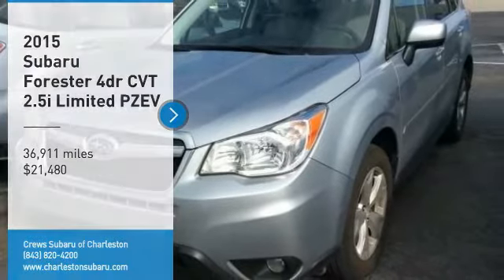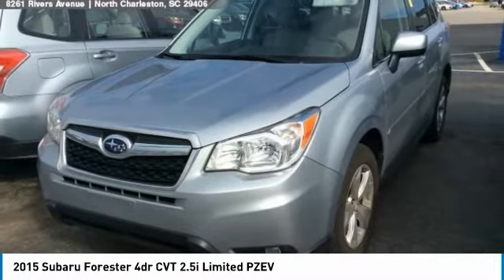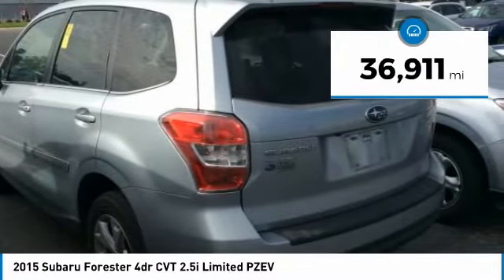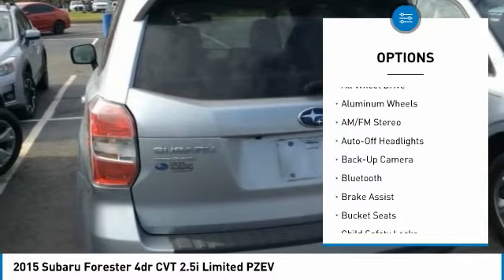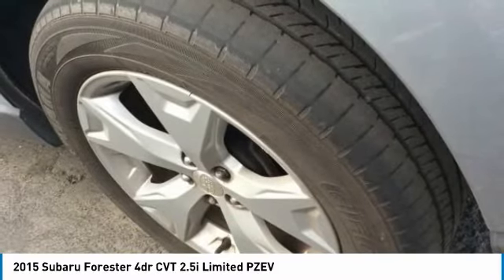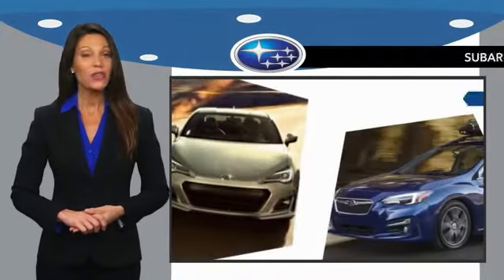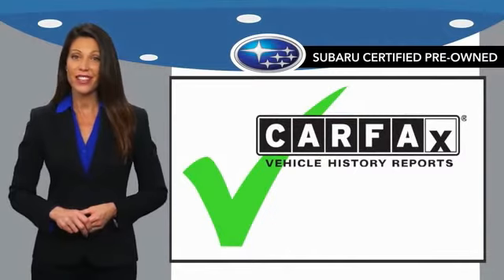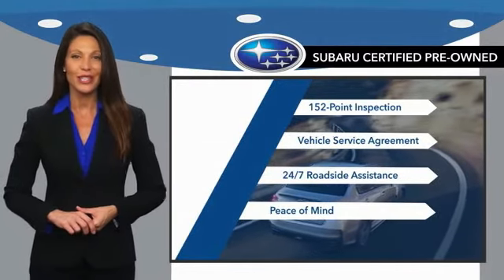2015 Subaru Forester Charleston SC, Ladson SC, hanahan SC, summerville SC 448952A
2015 Subaru Forester 4dr CVT 2.5i Limited PZEV

$600 below Kelley Blue Book!, EPA 32 MPG Hwy/24 MPG City! Excellent Condition, CARFAX 1-Owner, Subaru Certified, ONLY 36,911 Miles! Navigation, Moonroof, Heated Leather Seats, Panoramic Roof, Power Liftgate, Back-Up Camera. : 152-Point Inspection, 7-year/100,000-mile Powertrain Plan, 24-Hour Roadside Assistance, Carfax Vehicle History Report, NO Deductible, Trip-Planning Services KEY FEATURES INCLUDE: Leather Seats, Sunroof, Panoramic Roof, All Wheel Drive, Power Liftgate, Heated Driver Seat, Back-Up Camera, Aluminum Wheels, Heated Seats, Heated Leather Seats Rear Spoiler, Remote Trunk Release, Keyless Entry, Privacy Glass, Steering Wheel Controls. OPTION PACKAGES: NAVIGATION SYS & AUDIO W/harman/kardon & EYESIGHT: Touch Screen GPS Navigation System, SD card map, 6.1 LCD navigation screen, SiriusXM NavTraffic (subscription required) and voice activated controls and navigation, Radio: HD AM/FM Stereo w/Single CD Player, MP3/WMA file capability, Radio Broadcast Data System (RBDS), Bluetooth audio streaming connectivity, Bluetooth hands-free phone connectivity, iPod control capability, iTunes tagging capability, USB port, SMS text messaging capability, SiriusXM satellite radio (subscription required), 3.5mm auxiliary input jack, 8 speakers and roof mounted audio and satellite antenna, Aha Infotainment, Smartphone Integration, harman/kardon 440W Amp & Speaker System, EyeSight System, adaptive cruise control, low speed pre-collision braking control and. Serviced here, Non-Smoker vehicle, Originally bought here, This vehicle is Subaru Certified! CLEAN CARFAX AND ONE OWNER TRADE-IN. VISIT US TODAY: You've got a friend in the car business. Pricing analysis performed on 12/12/2018. Horsepower calculations based on trim engine configuration. Fuel economy calculations based on original manufacturer data for trim engine configuration. Please confirm the accuracy of the included equipment by calling us prior to purchase.